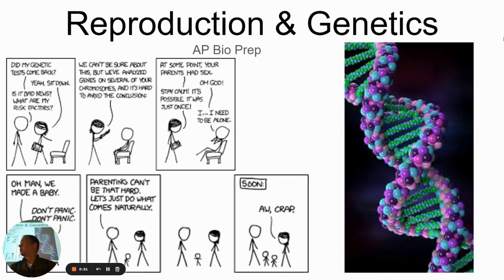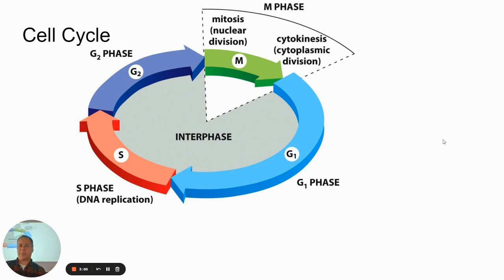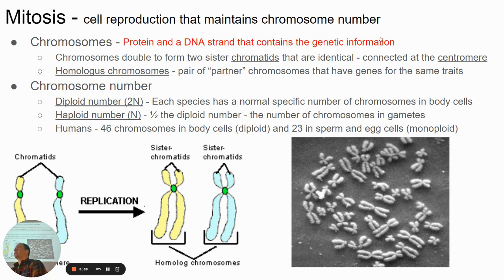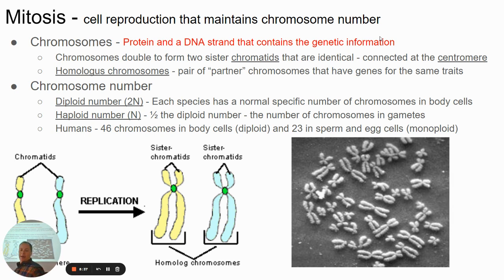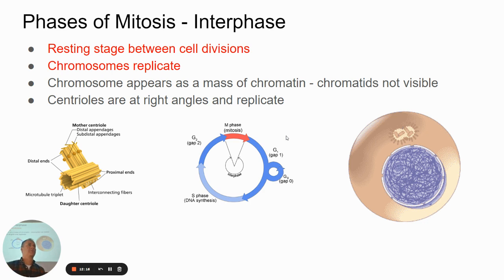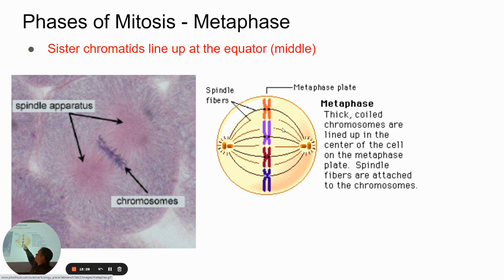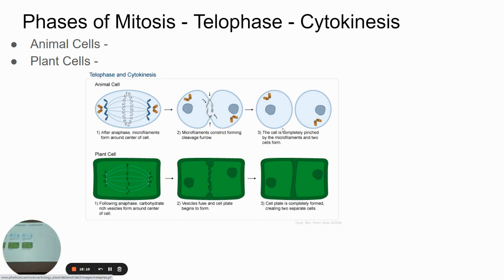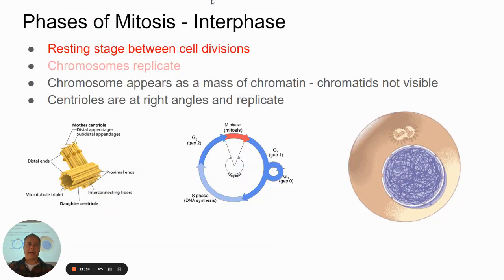LE - Mitosis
In this video, we cover the basics of mitotic cell division